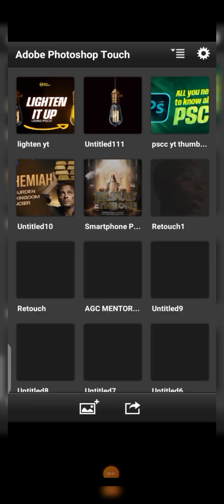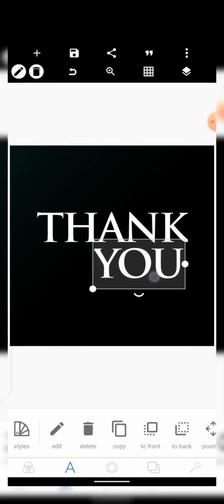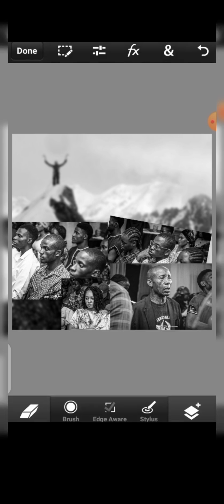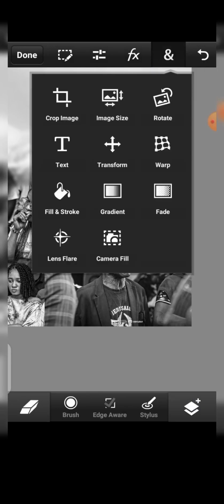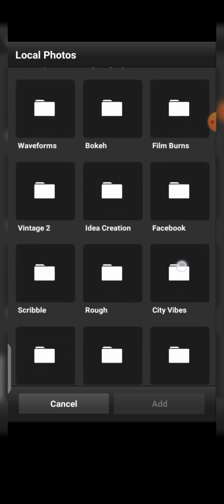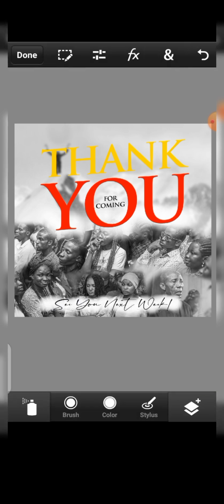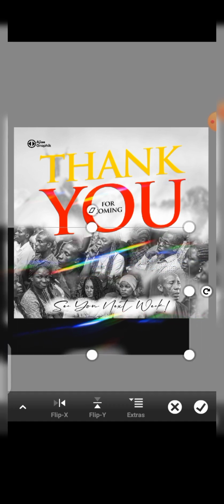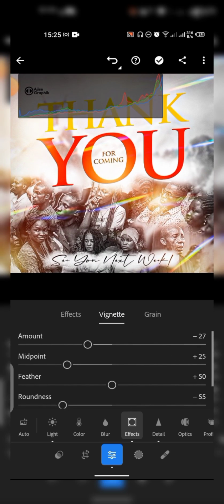Church Thank you Flyer Design Manipulated with Adobe Photoshop Touch (PSCC 2019) || Pixellab 🔥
This video guide will show you exactly how to create a juicy flyer design on pscc that will look it was created on Adobe Photoshop... You should get the best out of it

Make sure to watch with your popcorn and juice 😁